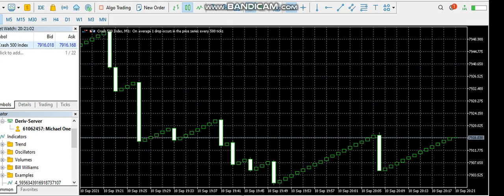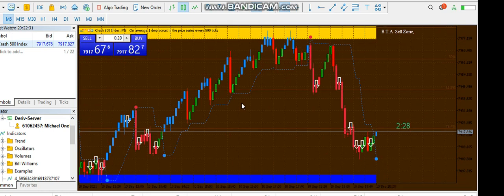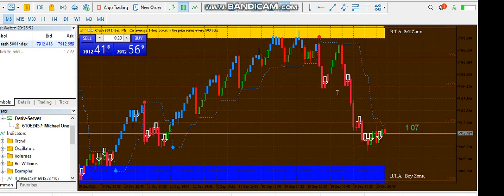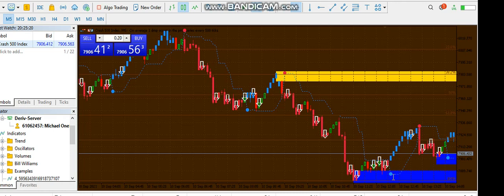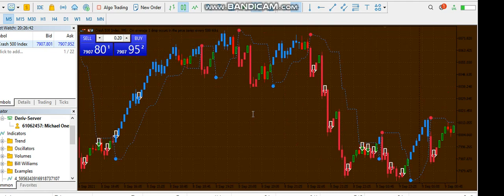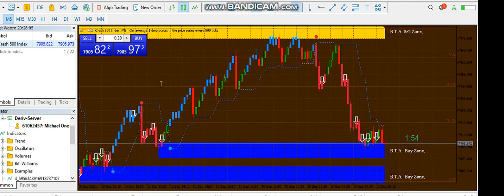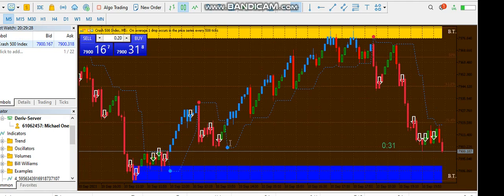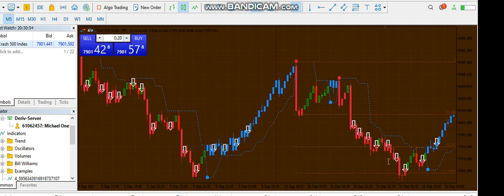100% NON REPAINT BOOM AN CRASH SPIKE DETECTOR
I always improve my strategy to work with the the lowest possible risk in the market. This is  a simplified way of using MIKE SPIKE KILLER to trade profitably and consistently in profits.